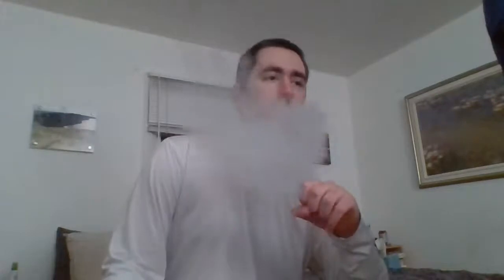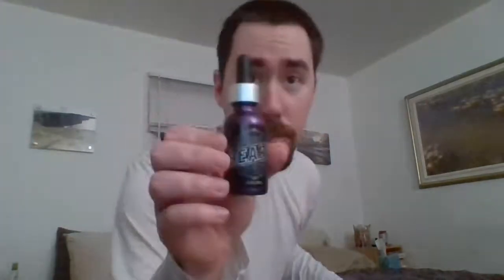200 Subscriber Live Stream Special - My Fragrance Collection